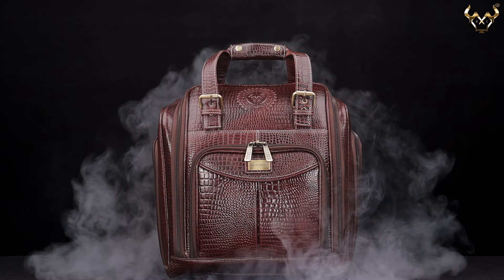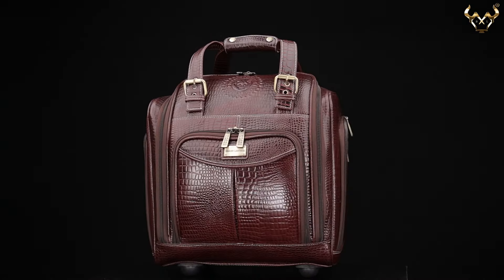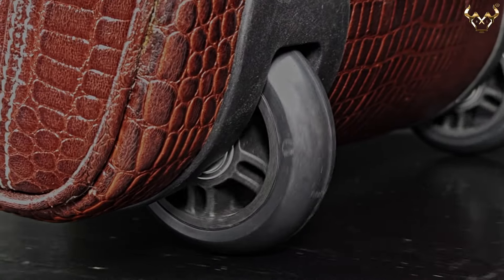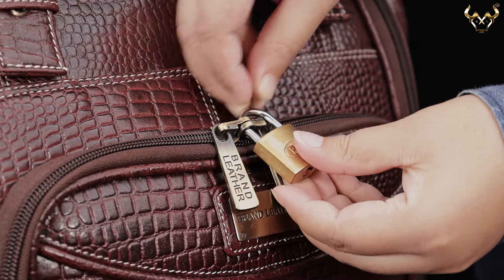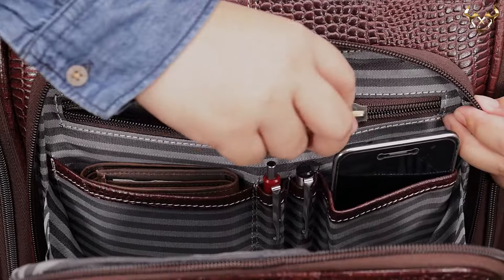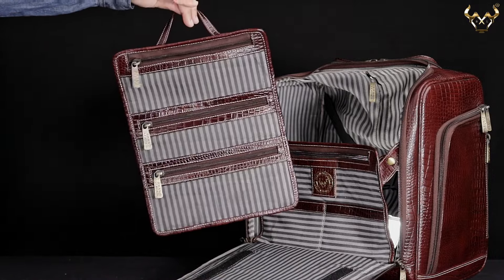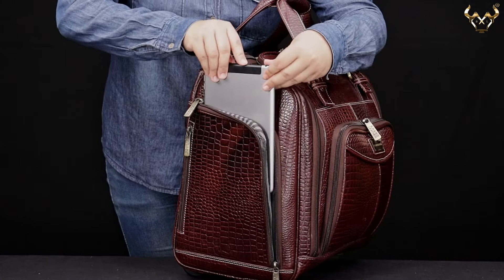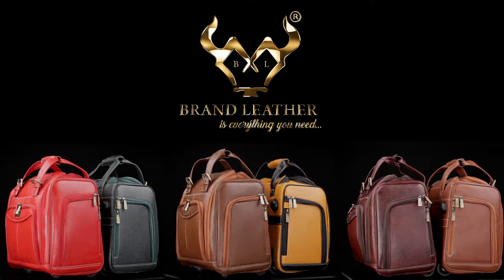BRAND LEATHER Genuine Leather Underseat Carry-On Rolling Travel Luggage Bag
Ideal for savvy travelers, this underseat rolling luggage from BRANDLEATHER fits in most airline overhead compartments and under the seat in front of you. The luggage works well for anything from routine business trips and weekend getaways to longer vacations. The underseat luggage features a spacious main compartment that works well for cloths and a spare pair of shoes. It also offers interior pockets, which come in handy for storing and organizing smaller items. An easy-access front organizer allows for tucking away items like a plane ticket, boarding pass, book, or magazine.
The BRAND LEATHER Underseat Luggage comes equipped with a telescoping push-button handle that locks into place. Extend the handle when rolling the luggage, and collapse it down in one smooth move for compact storage when not in use or when placing the luggage in a car trunk or closet. The luggage also provides luggage-handle pass-through panels, which allow it to slip over the long handle of larger rolling luggage for stay-in-place connected convenience. Maneuver the luggage around with ease thanks to its four smooth-rolling wheels—no dragging, heavy lifting, or carrying required. Simply pull the handle to effortlessly roll the luggage from one location to another, whether through airport terminals or hotel lobbies.